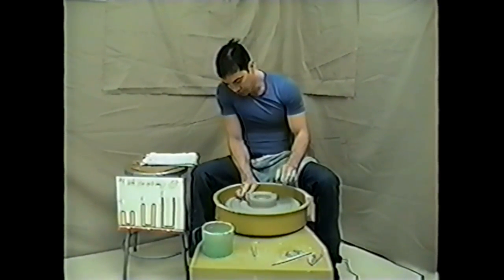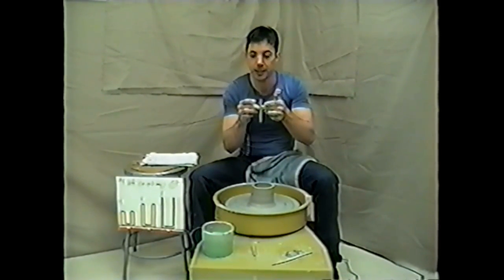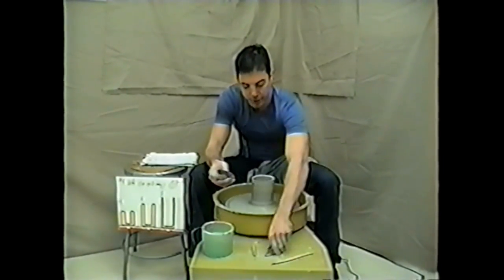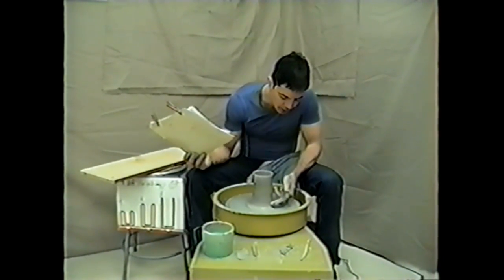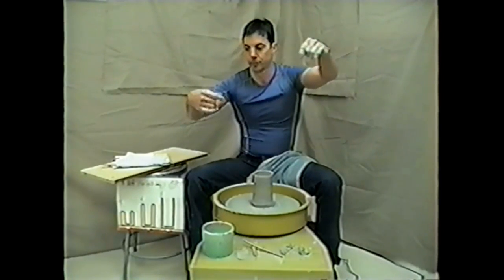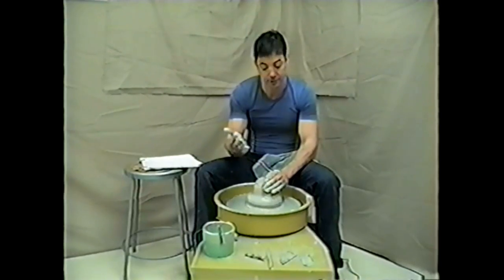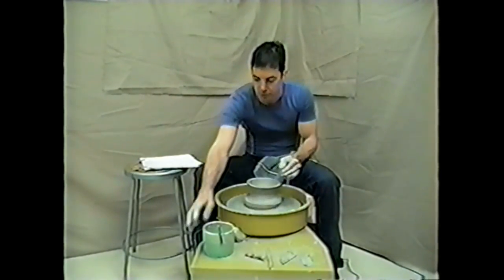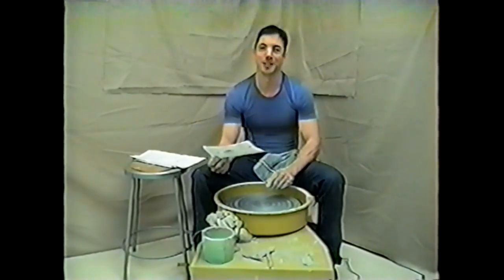POTTERS WHEEL / Instructional pt.2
To learn how to make a pot on the wheel just by watching a video will be INCREDIBLY DIFFICULT. It is best to sign up for a class. The editing is choppy, but it's very informative. I forgot to mention to compress the inside base of the clay after step 3 with a rib and remove the excess water with a sponge. Finally, for step 4 (pt. A) I should have said,"left thumb and LEFT middle finger."